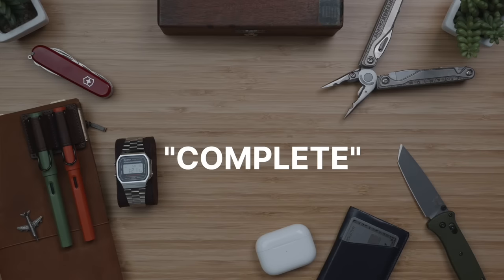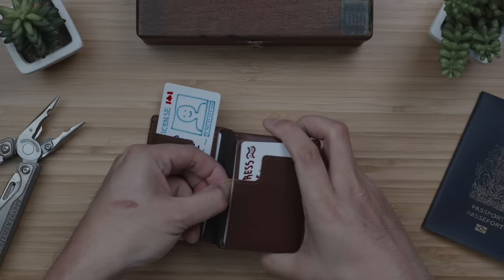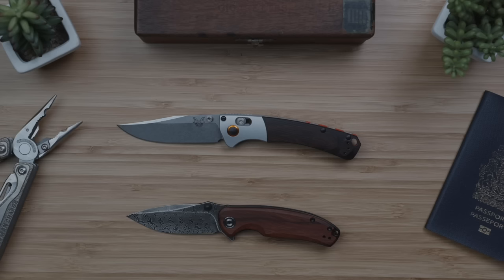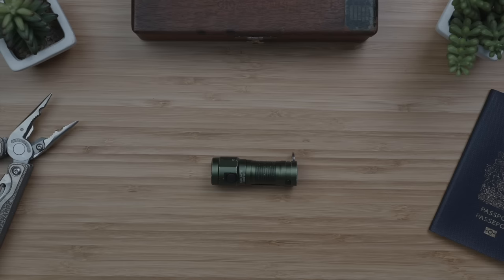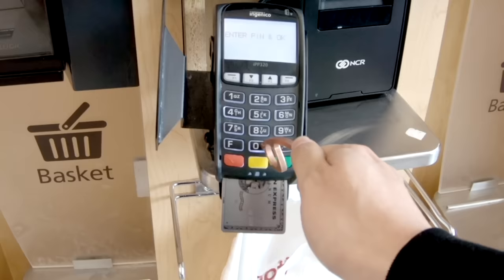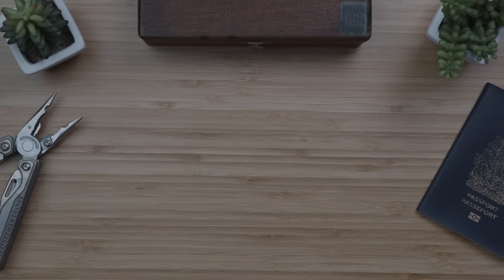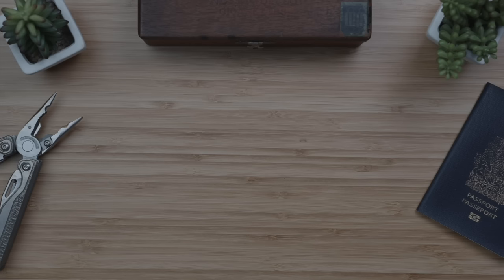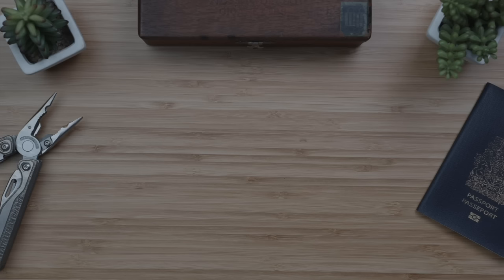$150 vs $1,500 complete “Woodlands” Everyday Carry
Budget is one of the biggest considerations when creating our Everyday Carry kits, and in this video, I compare a $150 vs $1,500 COMPLETE EDC kits, both following the same thing: the Woodlands Edition - featuring earth tones of greens and browns.

0:00 - Intro - 2 Complete EDC's

0:29 - Budget Wallet - Herschel Charlie
🔗 Herschel Charlie in Camo Canvas on Amazon

1:32 - Wallet - Bellroy Slim Sleeve
🔗 Bellroy Slim Sleeve on Amazon

2:15 - Budget EDC Knife - Civivi Pintail Wood
🔗 Civivi Pintail Wood on Amazon
🔗 CHEAPER Civivi Elementum Wood on Amazon

3:07 - EDC Knife - Benchmade Crooked River Mini
🔗 Benchmade Crooked River Mini on Amazon

4:40 - Budget Flashlight - Thrunite BSS-W1
🔗 Thrunite BSS-W1 on Amazon

5:43 - Flashlight - Olight Warrior Mini 2
🔗 OLight Warrior Mini 2 on Amazon
🔗 Victagen Batteries & Charger on Amazon

6:53 - Budget Keyring - Ahhh by Nite-Ize
🔗 Ahhh by Nite-Ize on Amazon
🔗 S-Biner #4 Size on Amazon

7:24 - Keyring - SPEC-DNT
🔗 Should I make more? Lemme know in the comments!

8:13 - Budget Watch - Casio F91-W
🔗 Casio F91-W Green on Amazon

8:49 - Watch - Seiko SPB121J1 "Alpinist"
🔗 Seiko "Alpinist" SPB121 on Amazon

10:20 - Budget Notebook - Field Notes Kraft Grid
🔗 Field Notes Kraft 3-Pack on Amazon

10:55 - Notebook - Travelers Company Passport Size
🔗 Traveler's Notebook Passport on Amazon
🔗 Traveler's Tin Charms: Available at Local Retailers

11:42 - Budget Pen - Zebra F301
🔗 Zebra F301 4-Pack on Amazon

12:14 - Pens - Lamy Safaris & Superior Labor Clip
🔗 Lamy Safari Savannah Green on Amazon
🔗 Lamy Safari Terra Red on Amazon
🔗 Superior Labor Dual Pen Clip: Search local pen shops

✅  MAURICE_OCT15OFF

Unless explicitly stated, this video was not paid for by outside persons or companies. This means that the content of this video and my opinions are 100% my own, and were not reviewed or paid for by any third party.